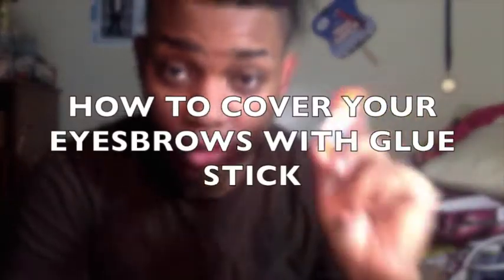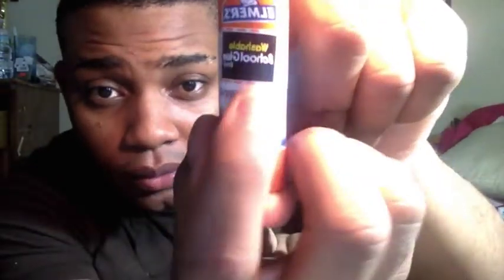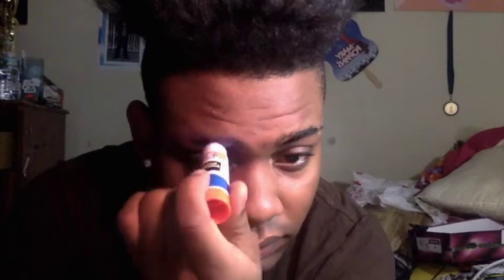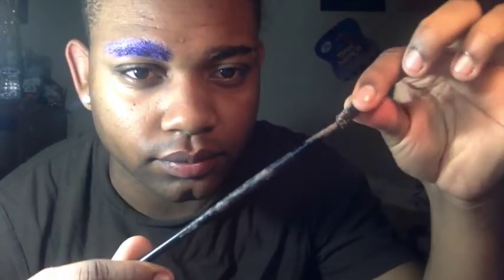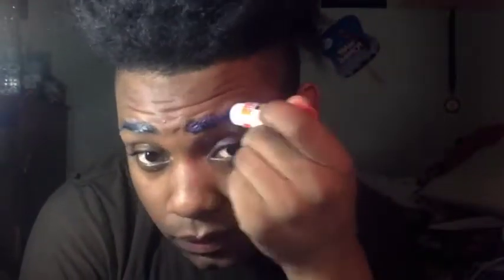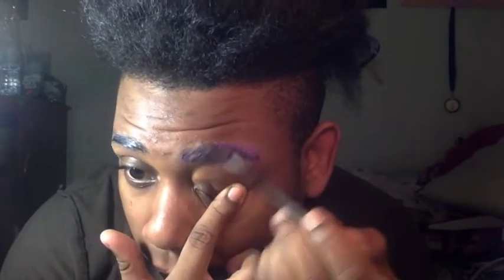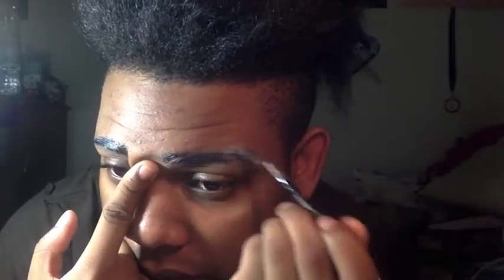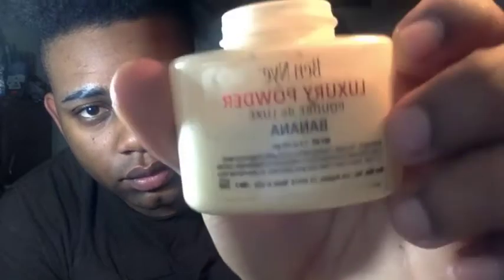Detoxx Busti-ae How To Cover Your Eyebrow With A GlueStick For Drag Queens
Hey guys this is my makeup tutorial video part 1  in this video I will show you how I cover my eye brows with using a Elmer's purple glue stick for drag queen makeup.